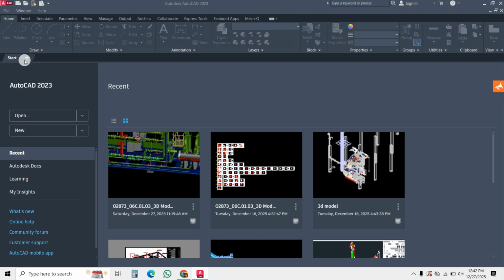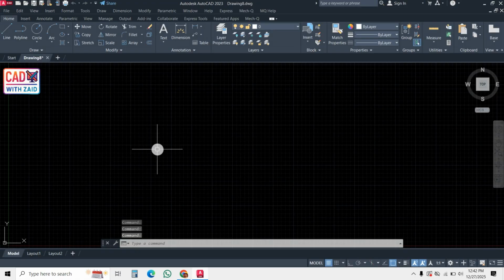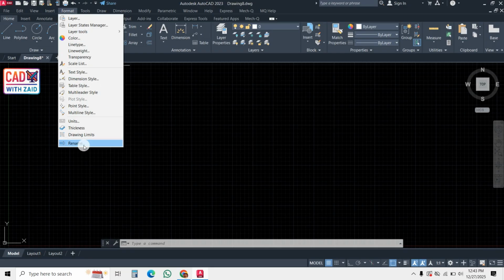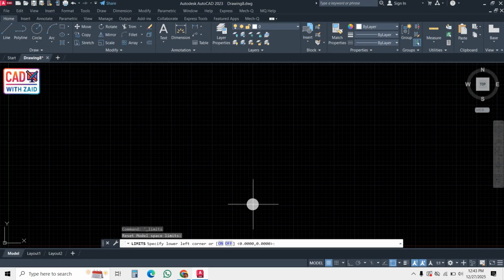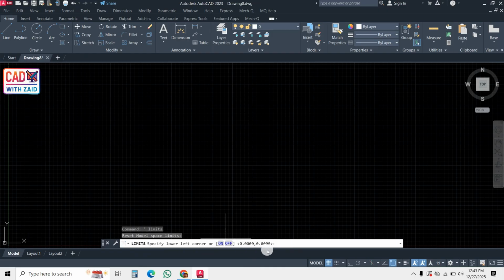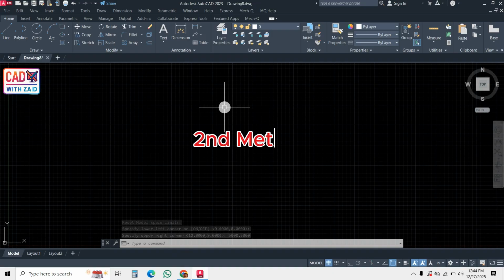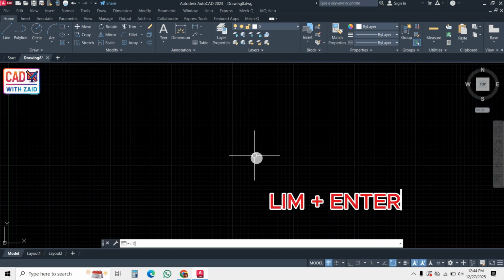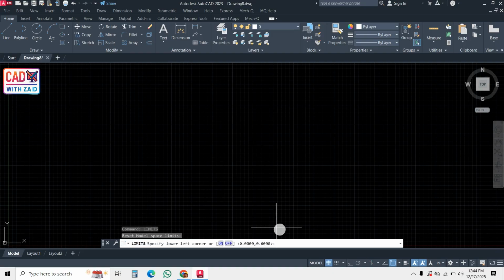How to Set LIMITS in AutoCAD | 2D CAD Tutorial for Beginners | Mechanical, Civil, Architecture.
Welcome to Cad With Zaid!
This channel is dedicated to teaching AutoCAD and CAD design from basic to advanced level in a simple and easy-to-understand way.

On this channel, you will learn:
✔ 2D and 3D drawing techniques
✔ Civil, Mechanical, and Architectural drawings
✔ Practical projects and real-world examples
✔ AutoCAD tips, tricks, and shortcuts
✔ Professional drafting skills

Whether you are a student, engineer, draftsman, or someone who wants to learn AutoCAD professionally, this channel is perfect for you.

📌 Learn AutoCAD step by step and become a skilled CAD designer!